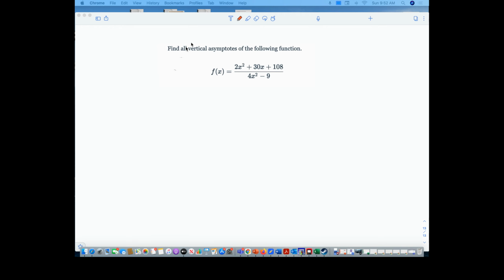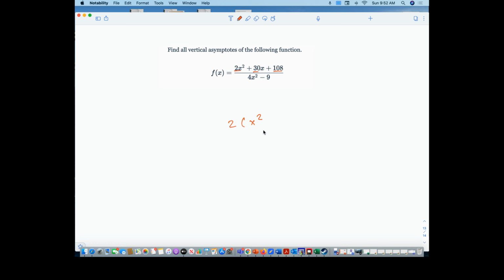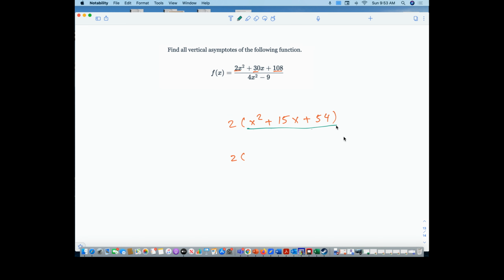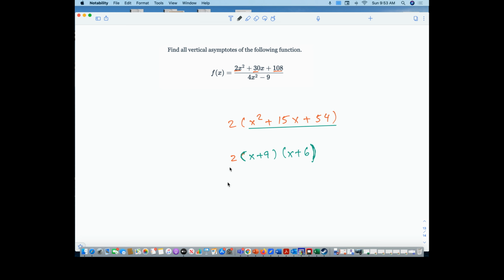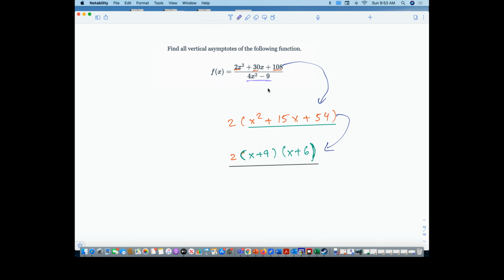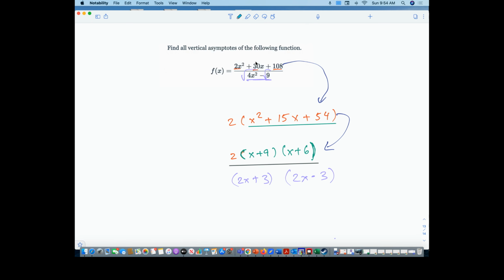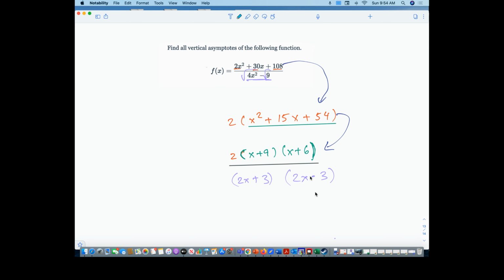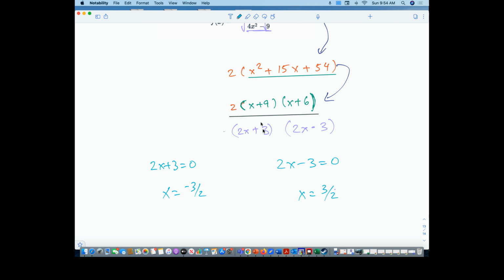How to Find Vertical Asymptotes